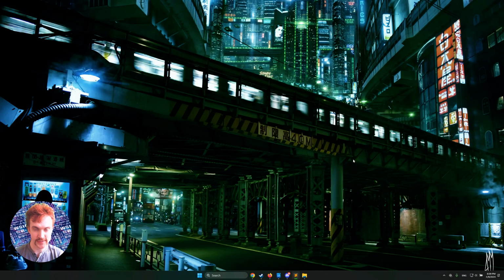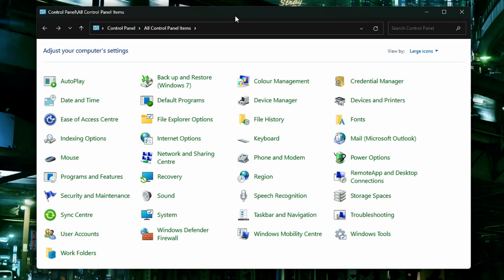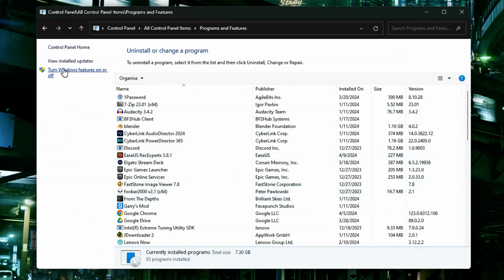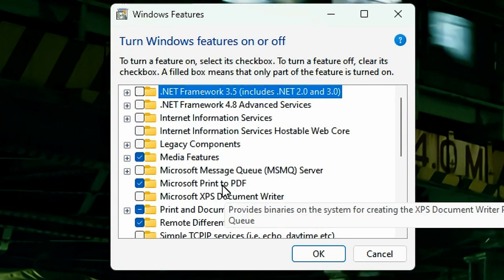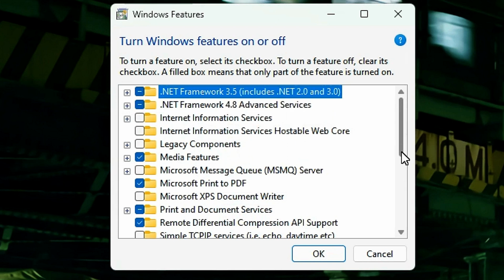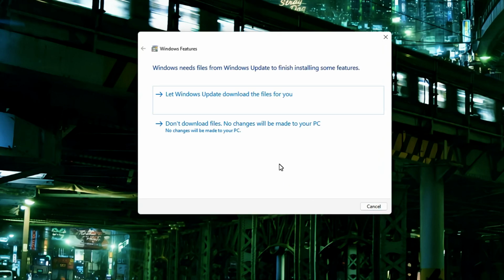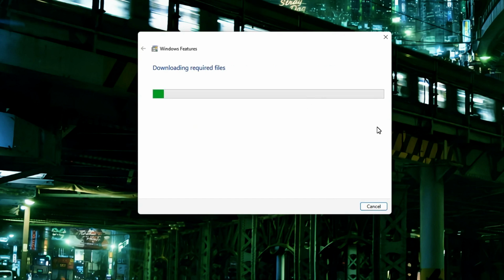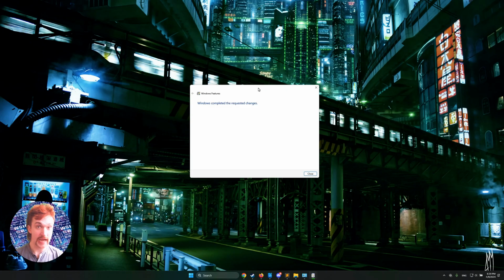How to install .NET Framework 3.5 on Windows 11 - 2026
Learn how to install .NET Framework 3.5 on Windows 11 in 2026 with this easy guide. Ensure your applications run smoothly by installing this essential framework, especially older ones that require this older library, while it is still being used this is disabled by default for many new systems and then you will get .NET error messages, this will fix that net framework issue.

Hey there! Here's what you're gonna learn:

- How to get .NET Framework 3.5 up and running on Windows 11.
- A step-by-step guide that'll make the installation process a breeze.
- Some handy tips to tackle those pesky installation issues.

Why is it even important? Well, lots of applications out there need .NET Framework 3.5 to work smoothly. This guide will help you install it hassle-free, ensuring everything runs smoothly and your Windows 11 system is in top shape.

So, how do you download it? Two ways! Either go to the Windows Features settings and get it from there, or simply download it from the official Microsoft website. We've got you covered on both methods, no worries.

Now, let's talk about the installation steps, shall we? Here's what you gotta do:

1. Open up the Control Panel, and head over to Programs: Turn Windows features on or off.
2. Check the box for .NET Framework 3.5 (includes .NET 2.0 and 3.0).
3. Click OK, and then just follow the prompts to finish the installation.
4. Or, if you prefer, you can also use the Command Prompt. Just type in this command: DISM /Online /Enable-Feature /FeatureName:NetFx3 /All /LimitAccess /Source:X:\sources\sxs (Replace X: with your drive letter).

Don't you worry, we've got some troubleshooting tips too:

- Make sure you're connected to the internet if you're downloading it from Windows Features.
- Double-check that your system is up to date with the latest Windows updates.
- If any errors pop up, check out our troubleshooting section in the video for some pointers.

That's a wrap! You're all set to kickstart the installation process and enjoy the wonders of .NET Framework 3.5. Good luck!